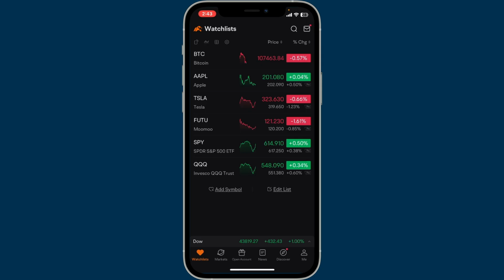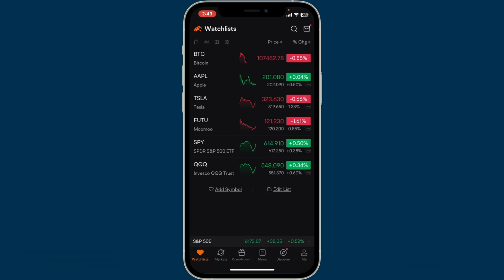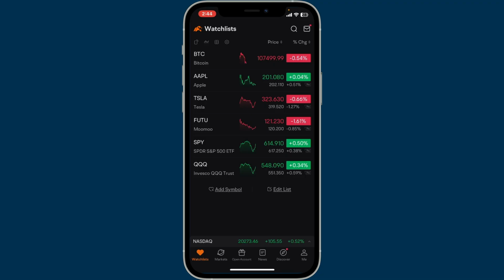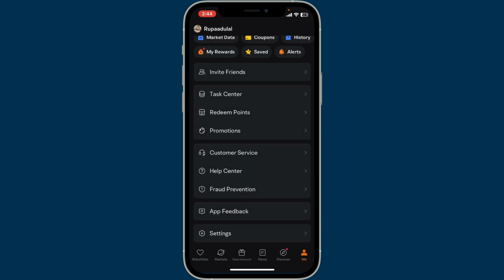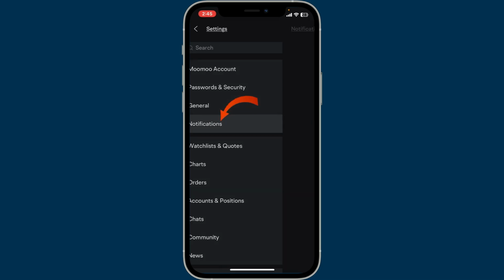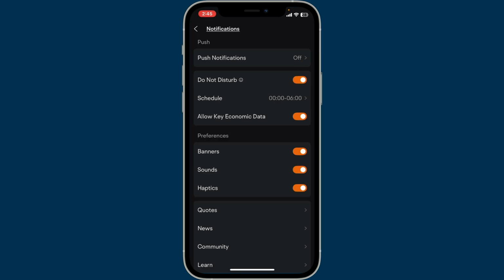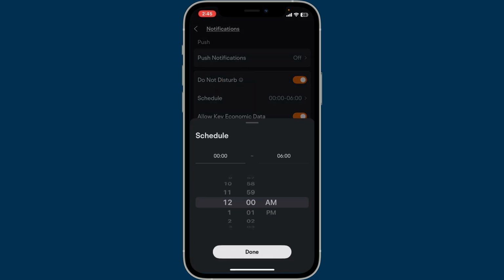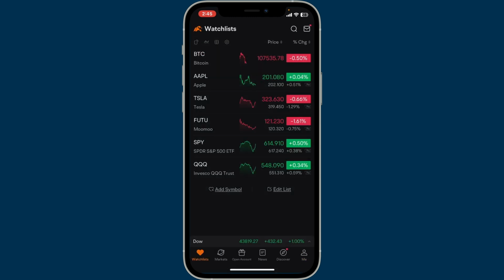How to Turn On Do Not Disturb Mode in MooMoo App?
Want to avoid distractions while trading on the MooMoo app? In this tutorial, I’ll show you step-by-step how to enable Do Not Disturb mode on the MooMoo app, so you can focus on your investments without any interruptions.

Learn how to turn off notifications and alerts temporarily to create a distraction-free trading environment. Perfect for busy traders who want to stay focused!